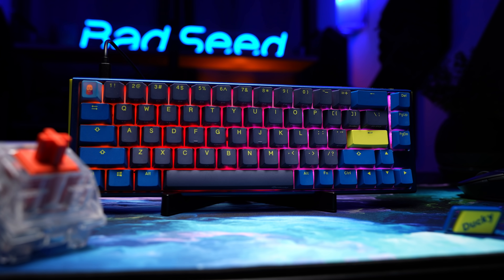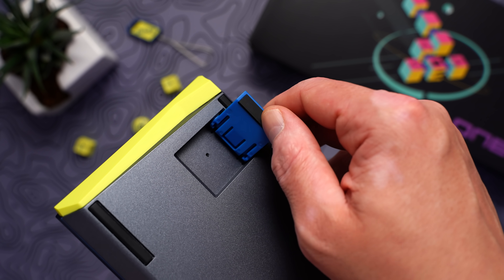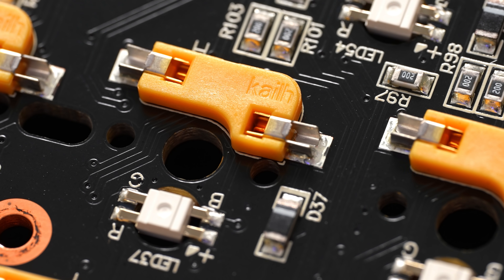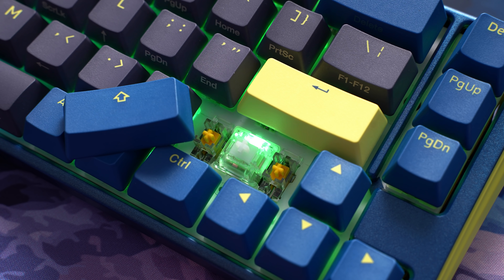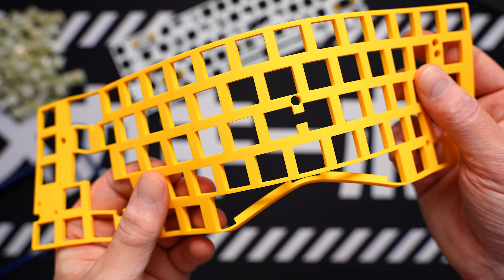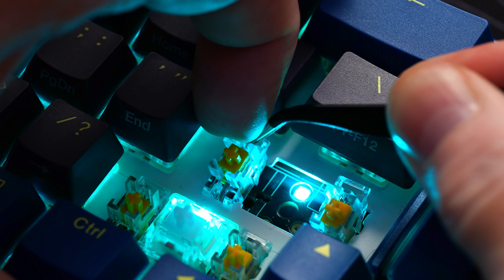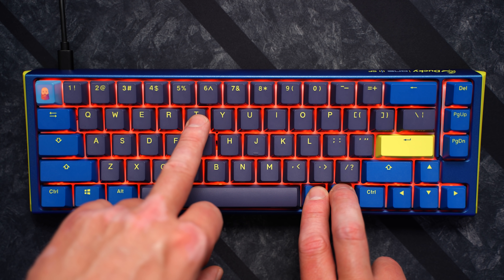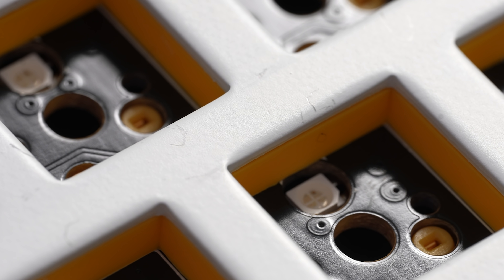Ducky One 3 SF: Best 65% Gaming Keyboard?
Save 60% on your first 3 months of Audible or text 'badseed' to 500-500 !!
👇 PULL IT DOWN FOR THE GOOD STUFF 👇
The Ducky One 2 Mini is probably THE most popular pre-built keyboard of the past few years and now they're back with the revision we've been waiting for with the One 3 Series.  We have the SF or 65% version in house today and we're going to walk through all the changes and see if its the right board for you.  We'll also answer Ducky One 3 Sf or Streak 65 LP?